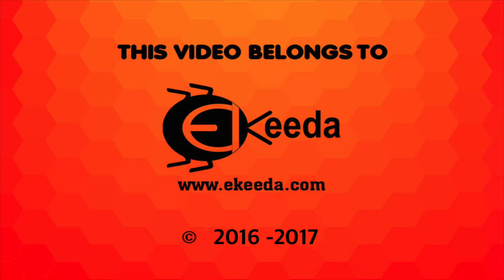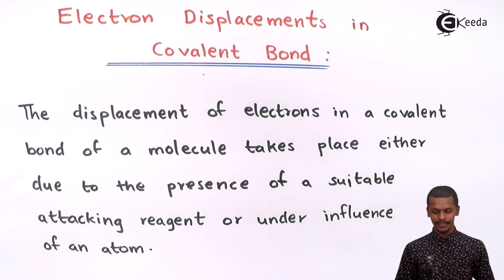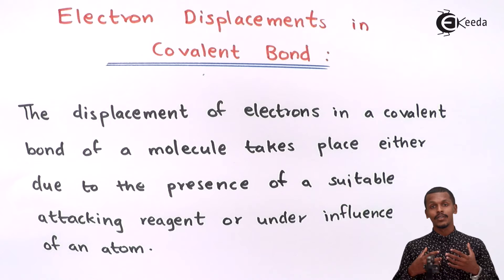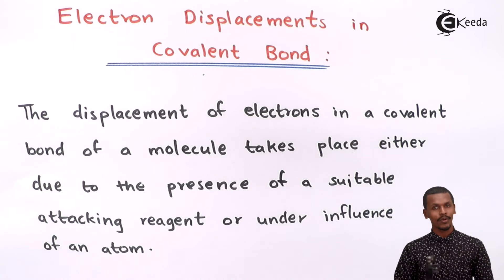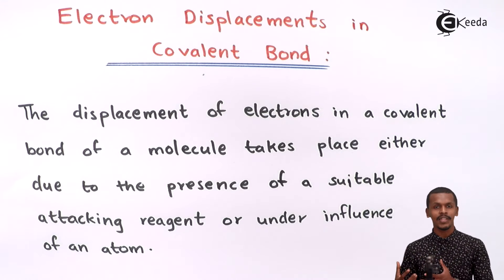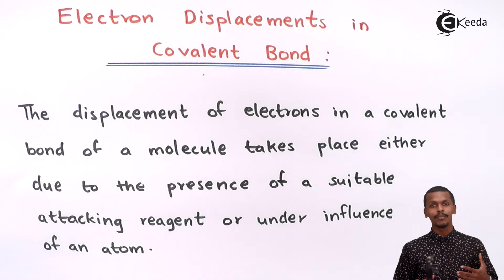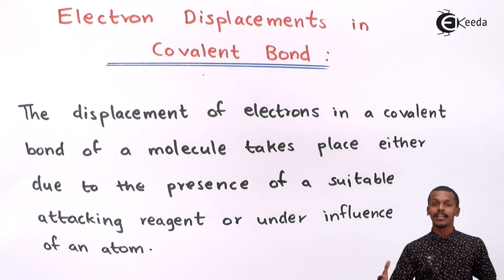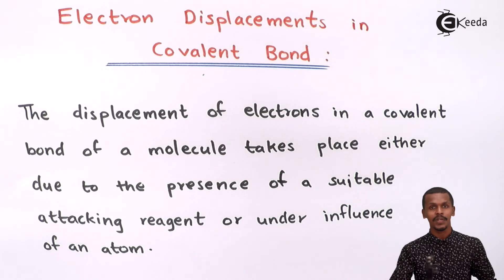Electron Displacement in Covalent Bond - Basic Principle and Techniques in Organic Chemistry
Electron Displacement in Covalent Bond Video Lecture from Basic principles and techniques in organic chemistry Chapter of Chemistry Class 11 for HSC, IIT JEE, CBSE & NEET.

Happy Learning : )